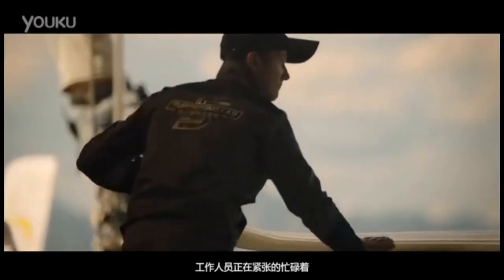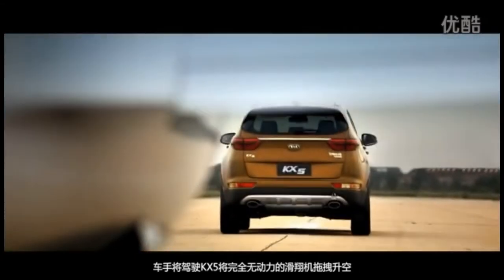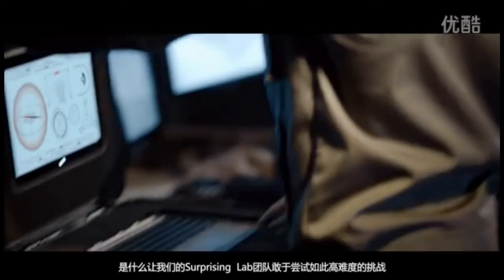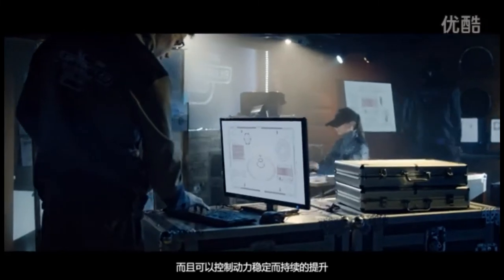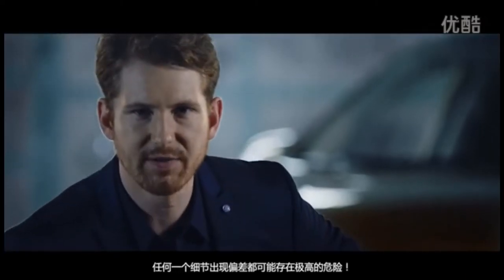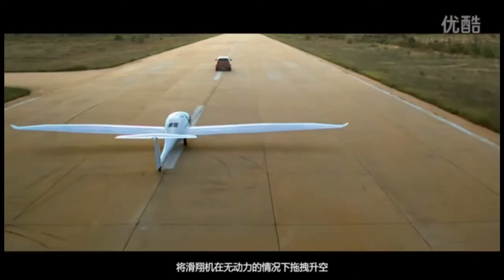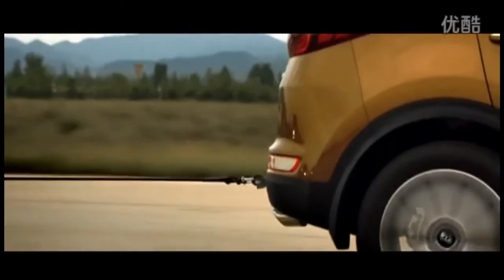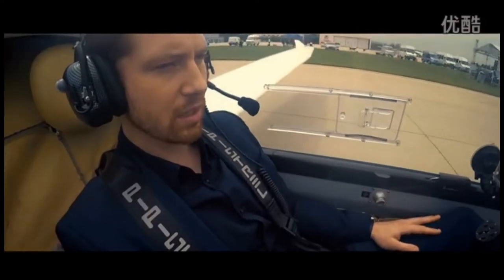Pipistrel Taurus Commercial from China